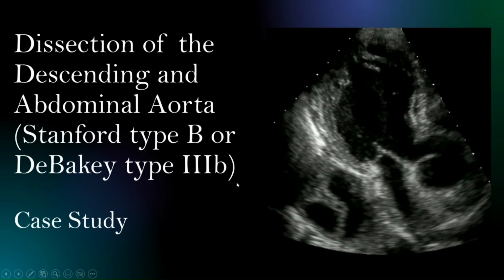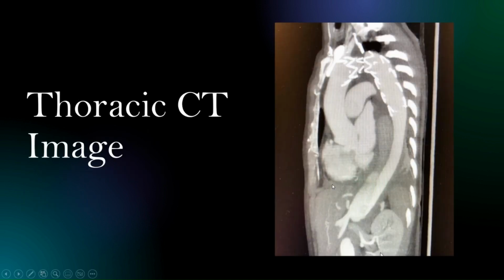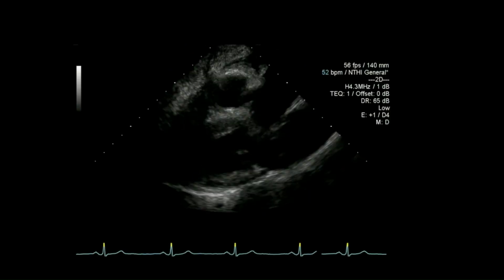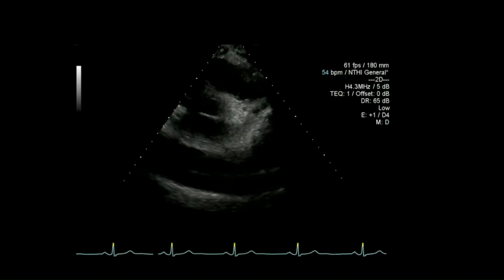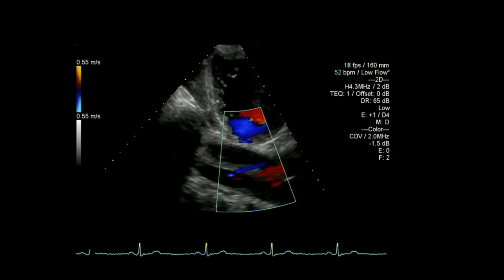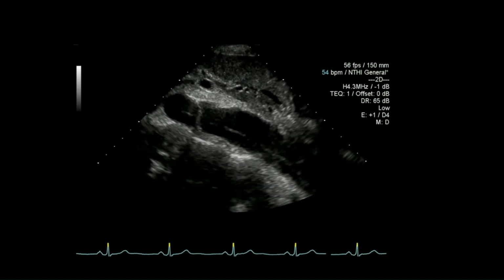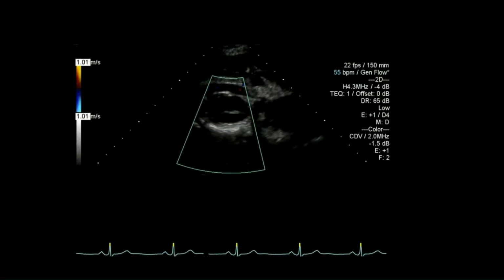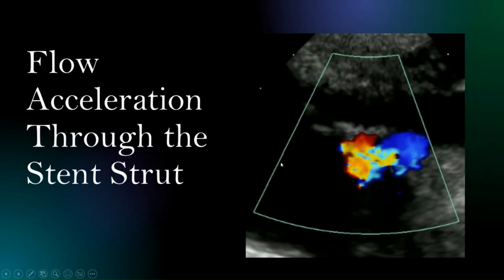Dissection of the Descending and Abdominal Aorta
Case showing a dissection flap in the extending from the arch into the abdominal aorta